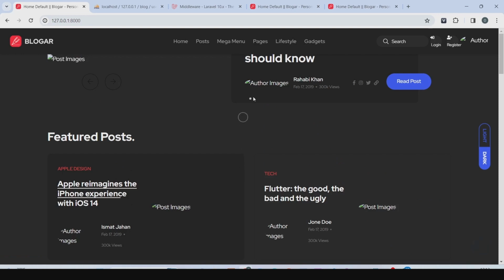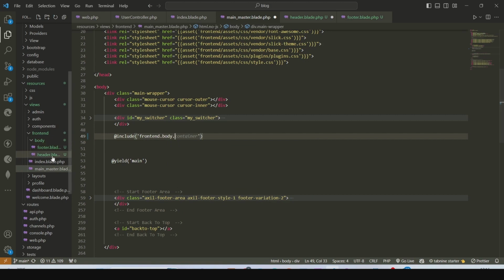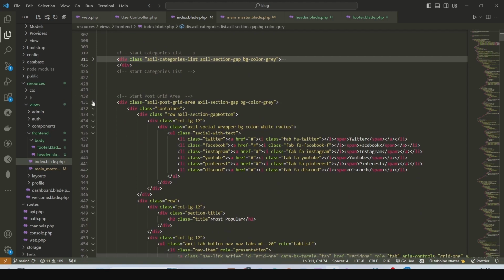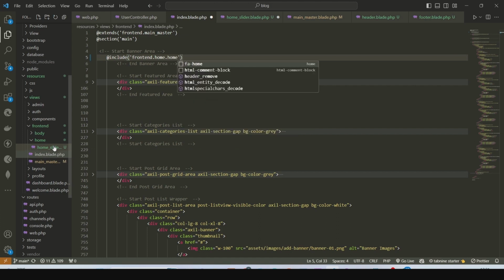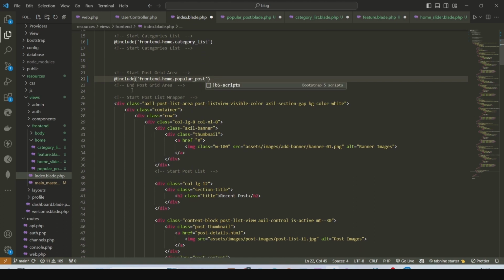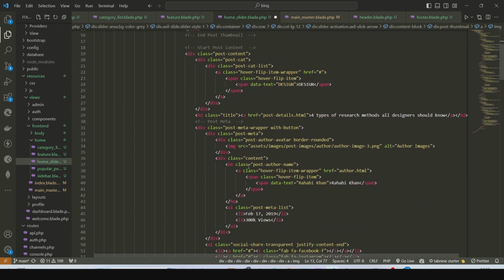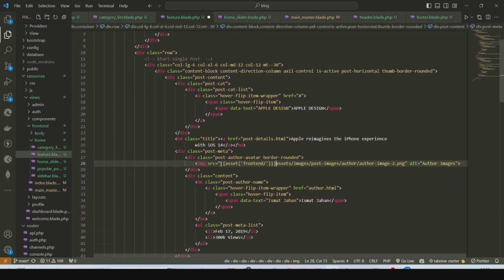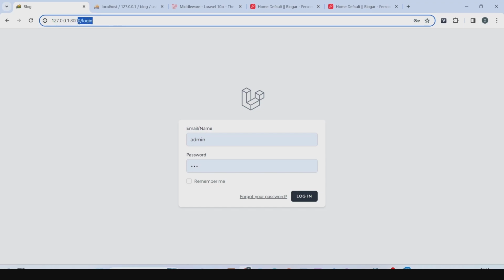27 Frontend Template Setup Part 2